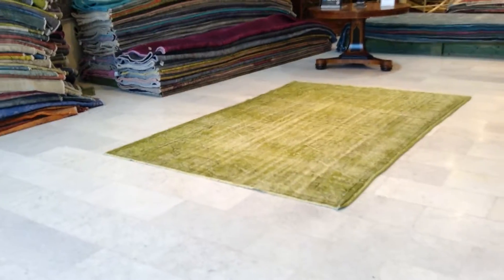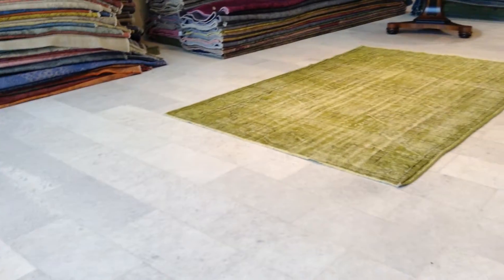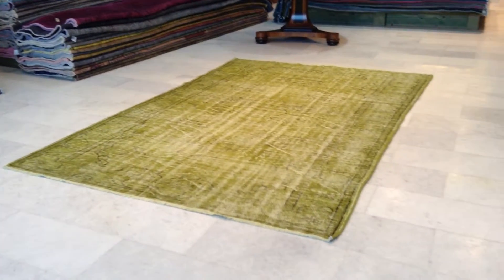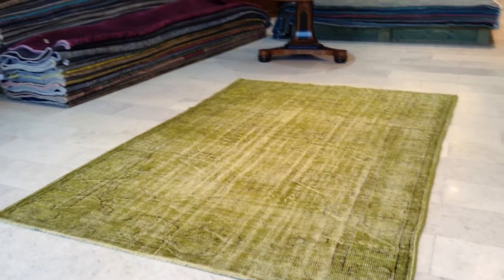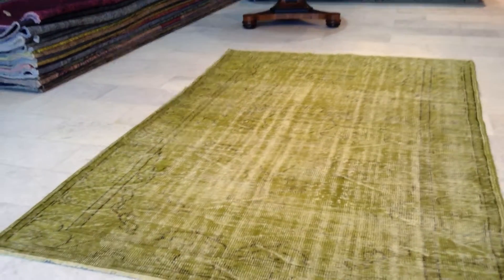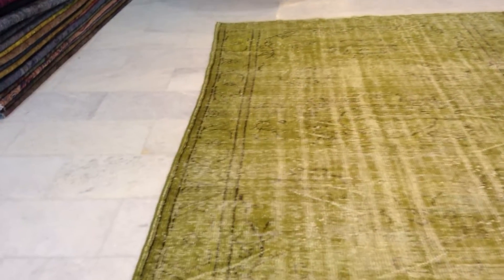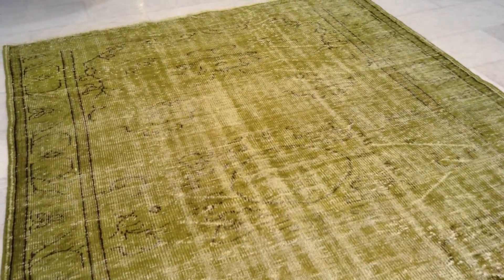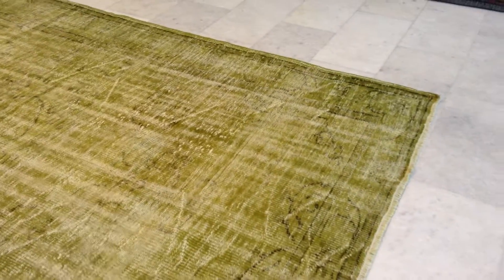Over dyed carpet 6107